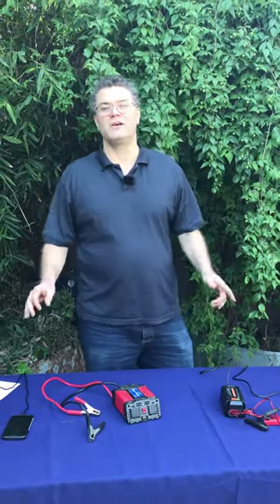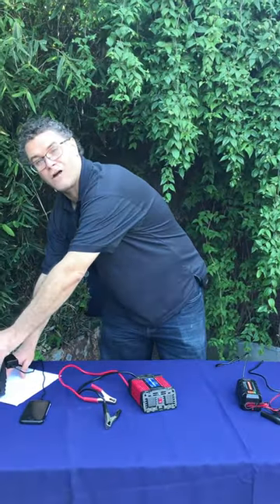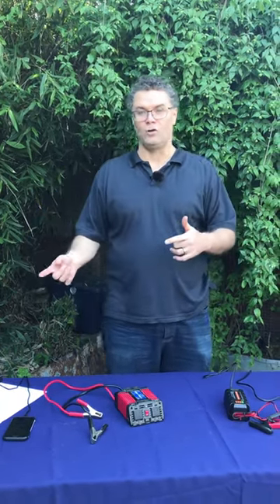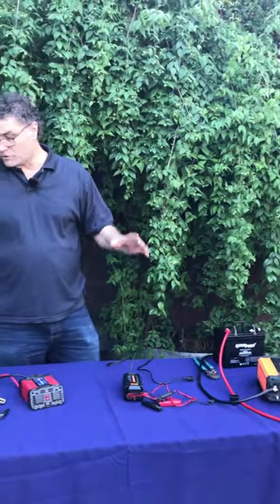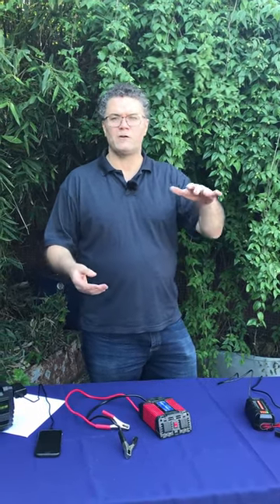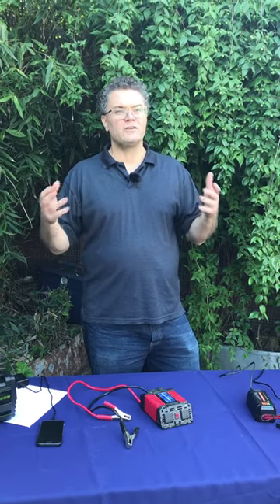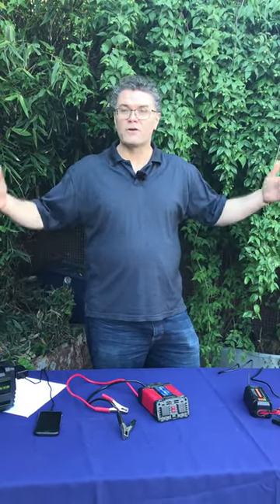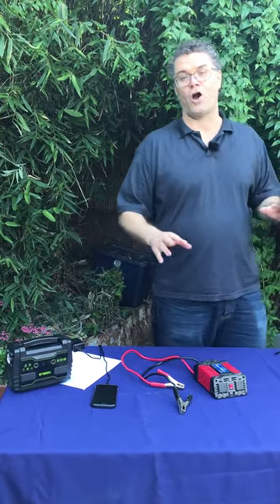Emergency Backup Power Series #3 - Vallejo Historic Homes Support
With what seems to be yearly power outages, many of my friends and neighbors have been asking me about back up power options. This video is talks about how much back up power you will need and how to translate that into the right back up power system.

Brokerage Name: HomeBased Realty CA BRE 01316623
California Department of Real Estate#: CA BRE 01987892